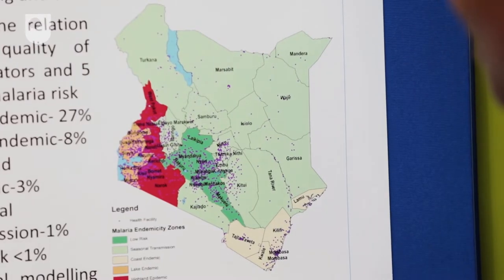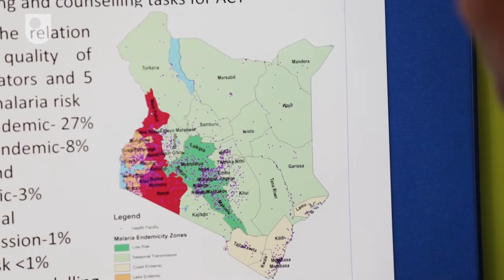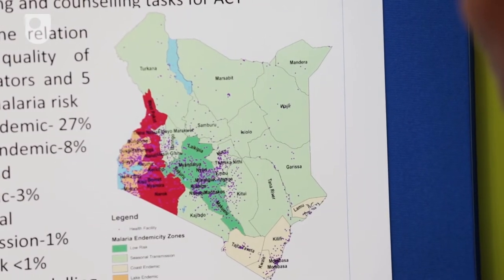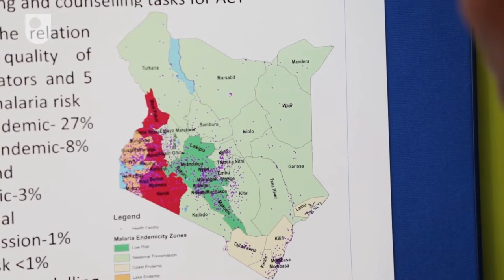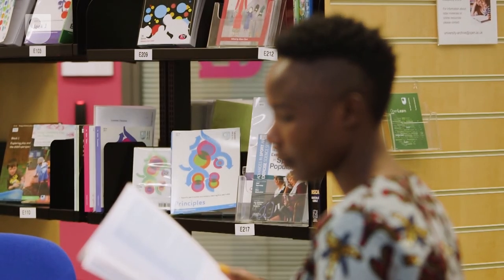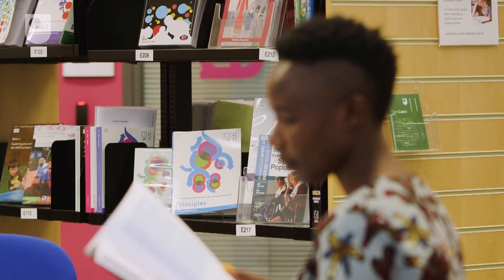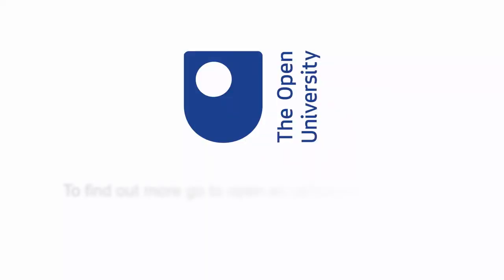‘Quality of outpatient malaria case management in Kenya’, Beatrice Amboko, OU research student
This is one of a series of films in which OU research students discuss their research and degree journey; other videos can be viewed on the ‘Research students at the Open University’ playlist
For further information about doing a research degree at the Open University, UK, go